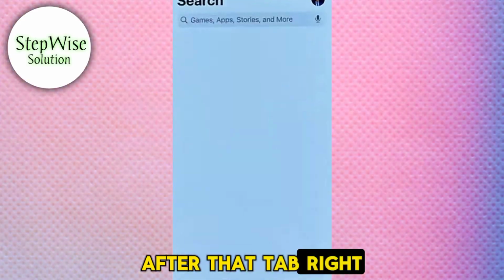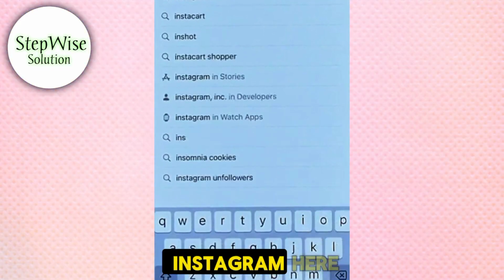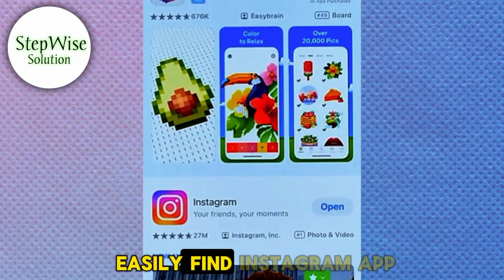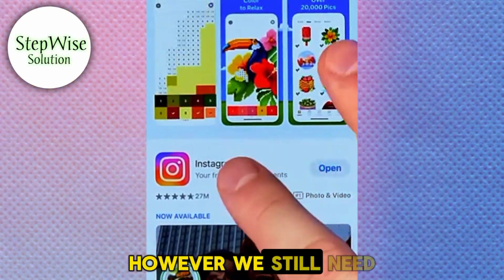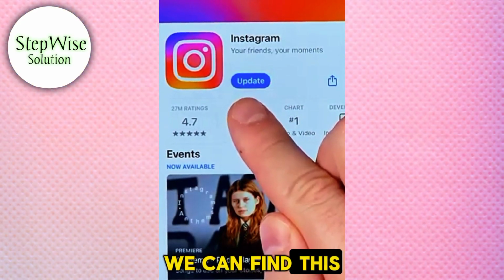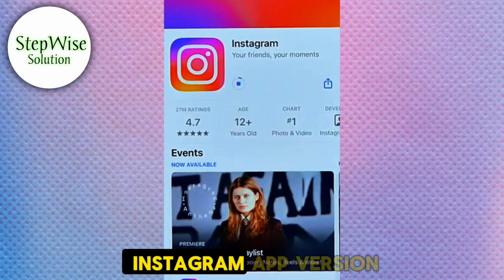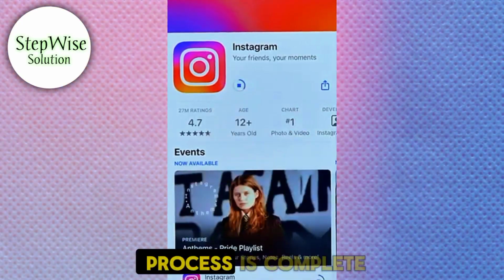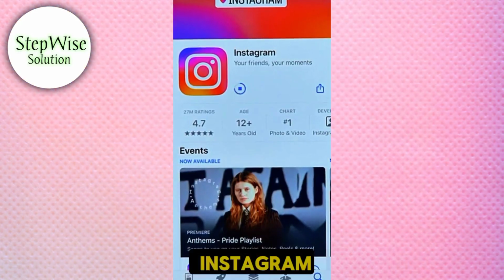How to Update Instagram App on iPhone | Easy Step-by-Step Guide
In this video, I'll show you how to quickly and easily update the Instagram app on your iPhone in 2024. Keeping your apps up to date ensures that you have the latest features, bug fixes, and security improvements. Whether you're new to iOS or just need a refresher, this step-by-step tutorial will guide you through the process.